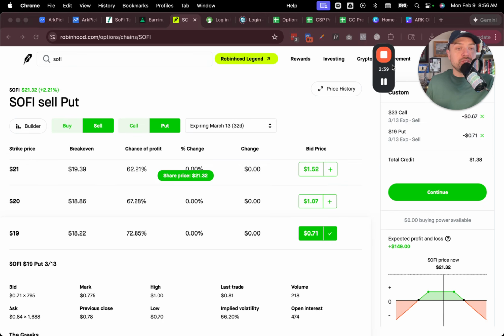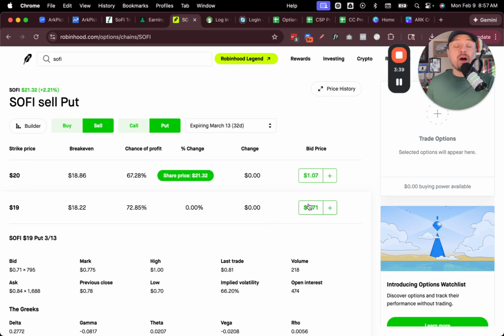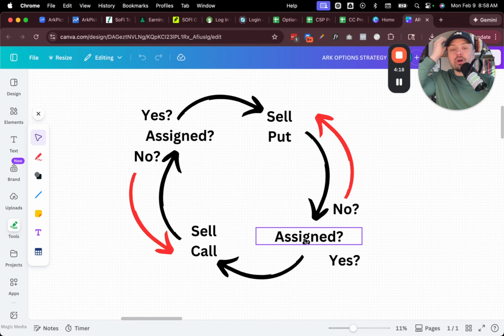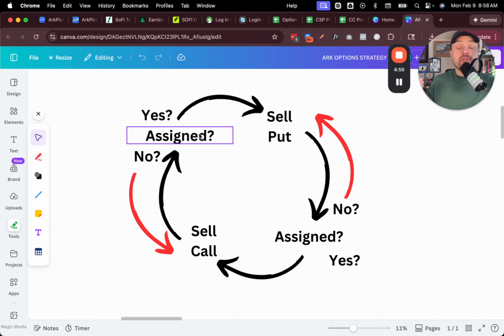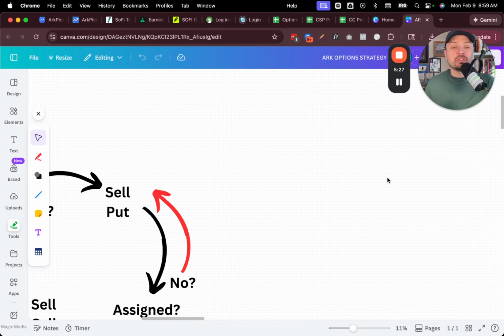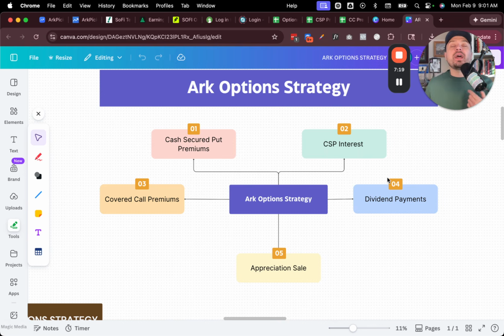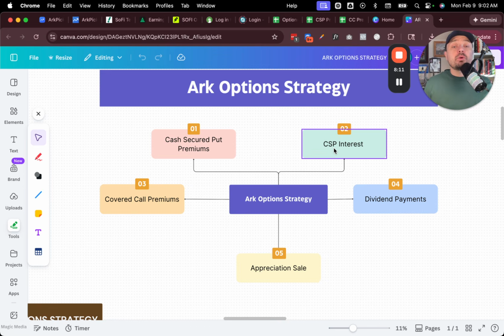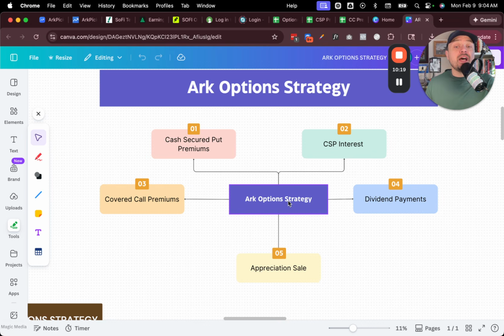I Beat The Wheel Options Trading Strategy (Simple Changes)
The standard Wheel Strategy is great, but blindly selling puts can lead to holding bags if you aren't careful with your strike selection. In this video, I share three specific adjustments I make to the traditional mechanics to improve my probability of profit and reduce assignment risk. Learn how I use technical analysis to filter my entries rather than just selling for the highest premium.

Peter Pru (aka Peter Prusinowski) is the founder of Option Seller School — a community teaching real people how to generate premium selling options. He’s also the VP of Capital Marketing at an agentic AI holding company and runs a live trading portfolio on this channel using the Ark Options Strategy.